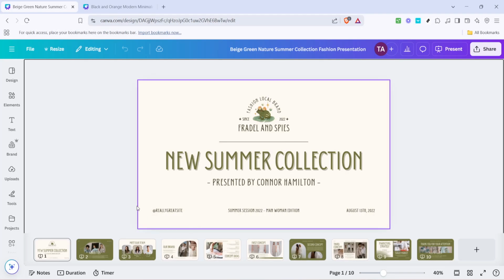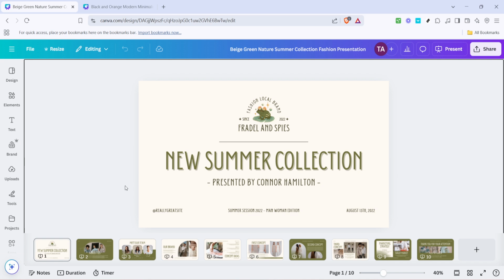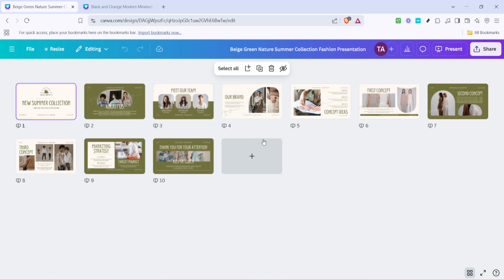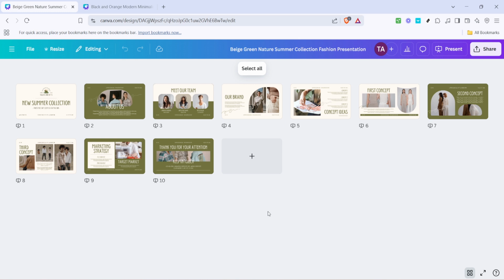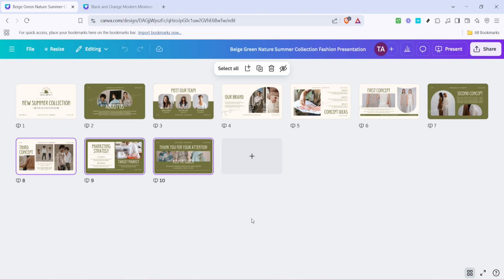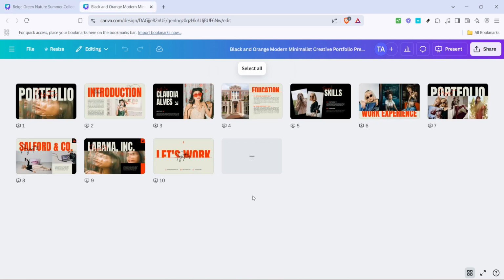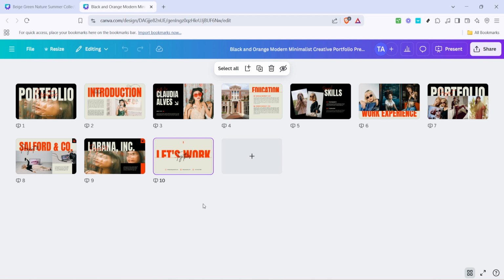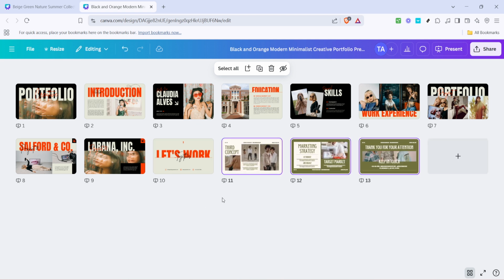How to Move Pages to Different Canva Designs (Full 2025 Guide)